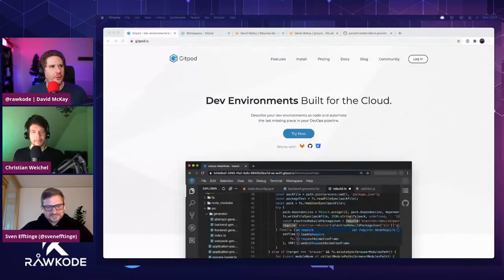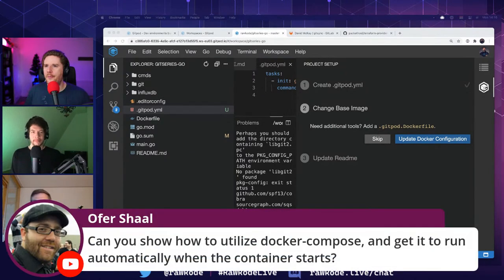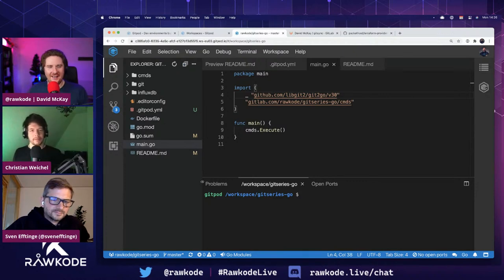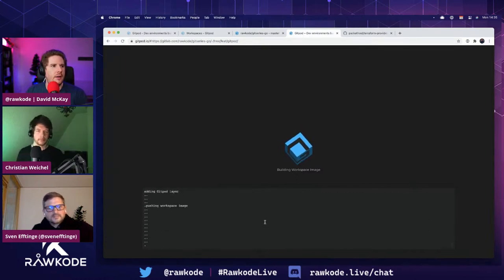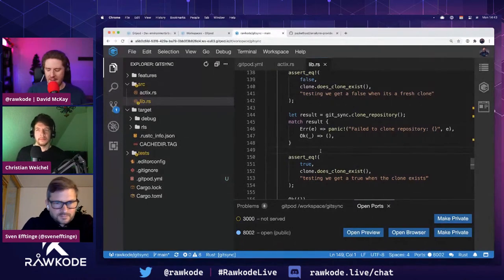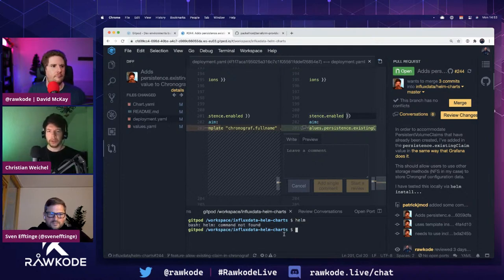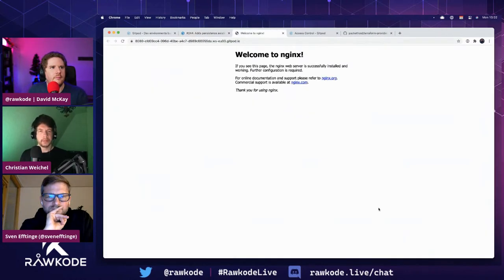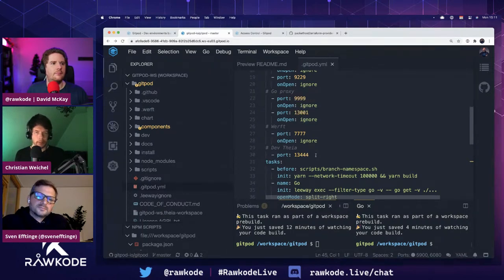Introduction to Gitpod | Rawkode Live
Gitpod is frictionless coding.

Whether you just want to hack, have code to review or feel like trying something new on GitLab, GitHub, or Bitbucket, Gitpod launches a prebuilt dev environment with a single click.

Because Gitpod is based on open-source tech like VS Code, Docker, and Kubernetes, it is familiar, comprehensive, extensible, and easy to use. With deep code-hosting platform integrations, tools for sharing and collaborating, and a focus on usability, Gitpod contains your entire dev workflow in a browser tab.